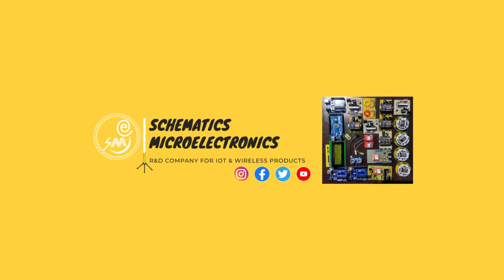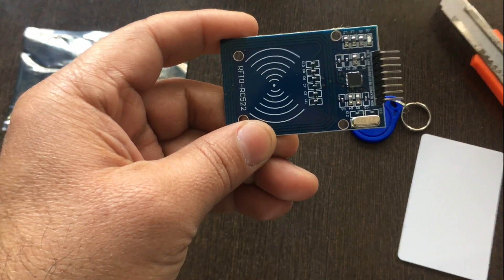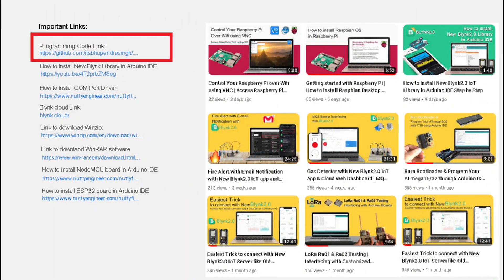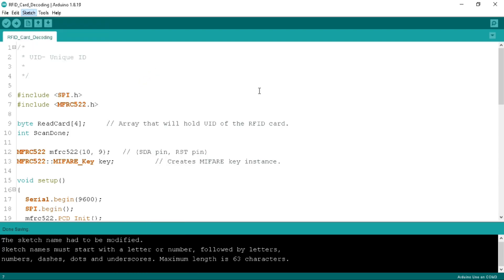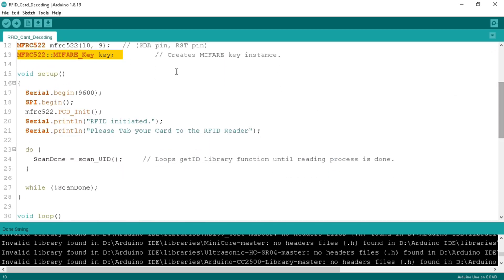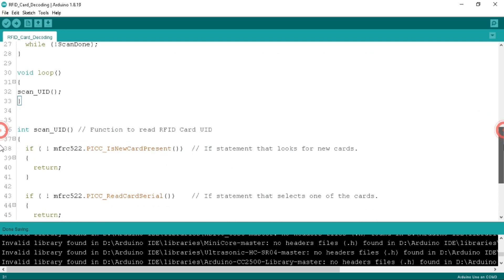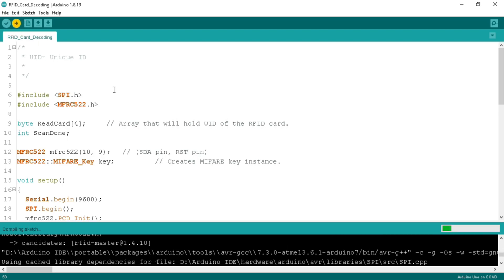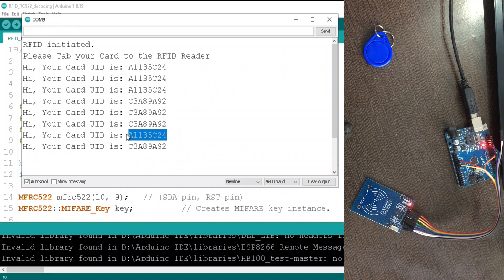How to Decode RFID Cards with RC522 RFID Reader: Step-by-Step Tutorial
The tutorial that will guide viewers through the process of decoding RFID cards using an Arduino and an MFRC522 RFID reader.

Key Moments of this Video: Will update soon.